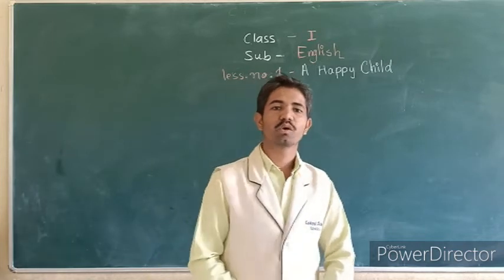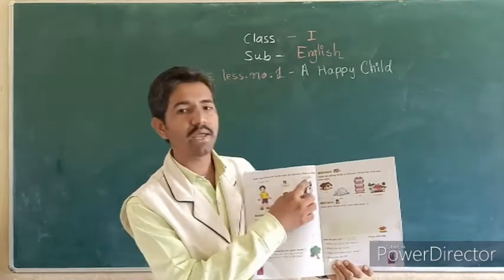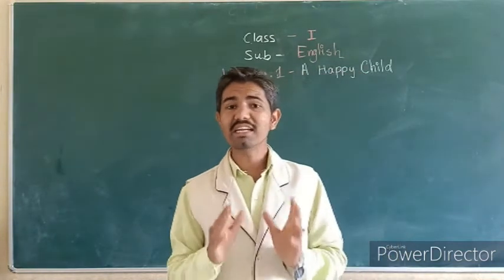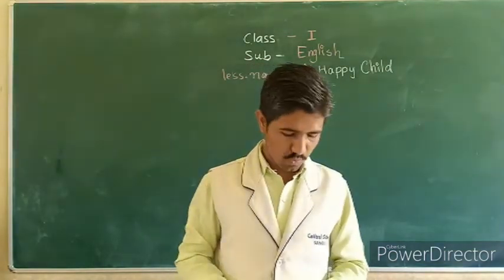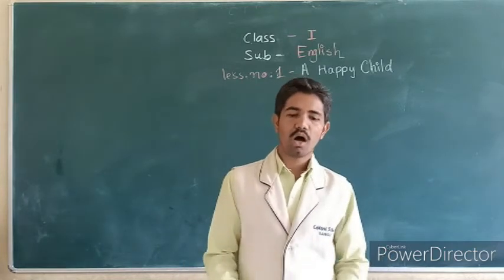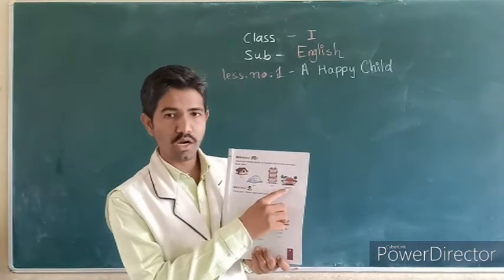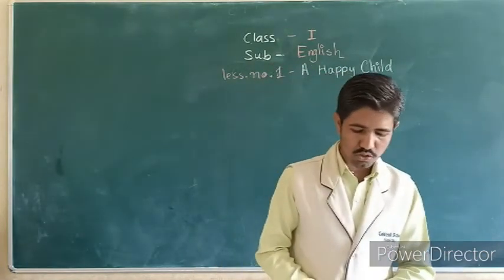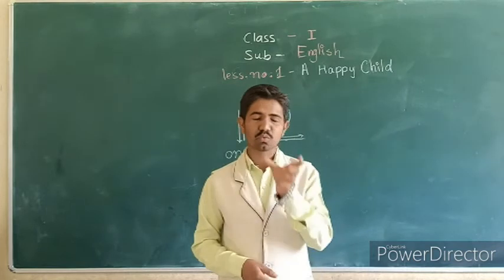Standard 1st | English | Unit 1 | Part 2